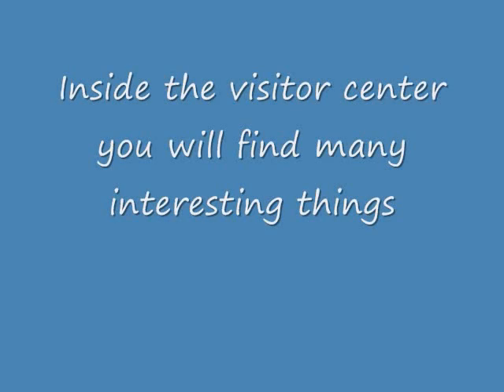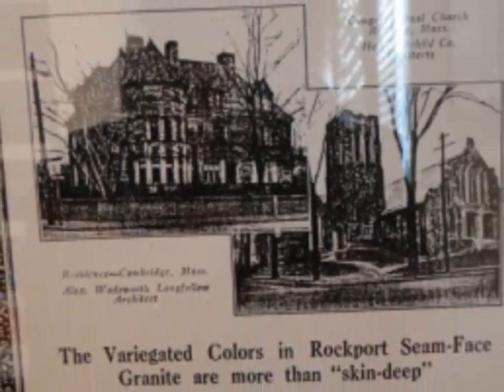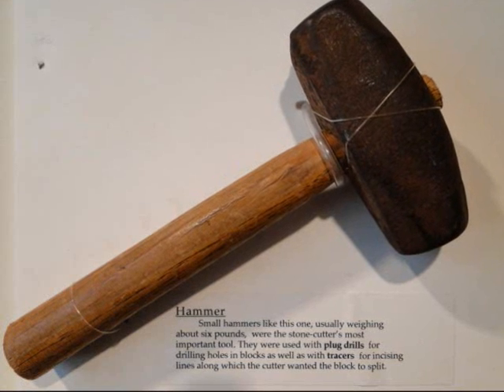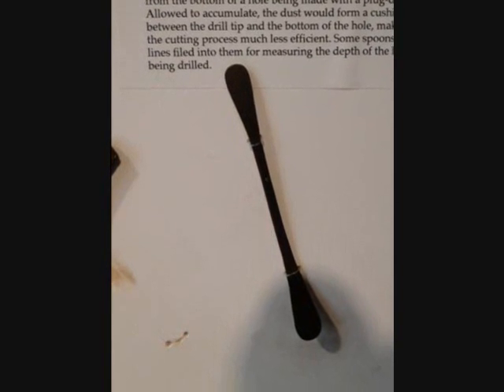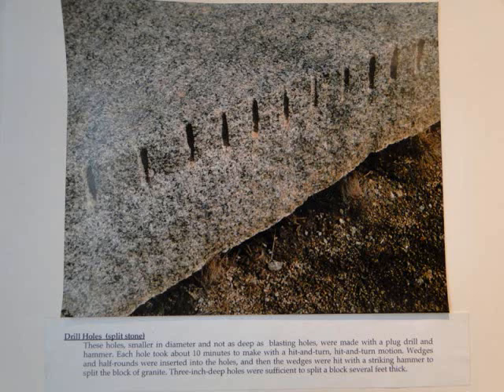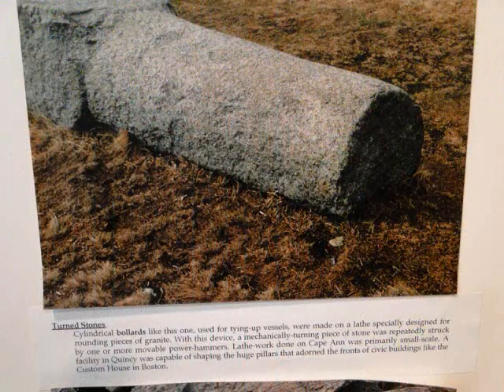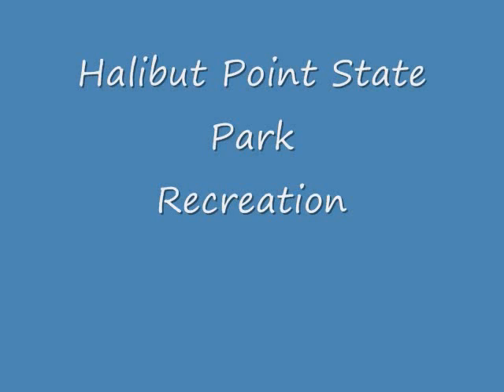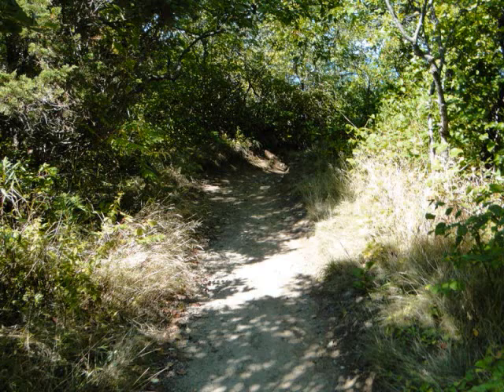Robert Halibut Documentary 0001